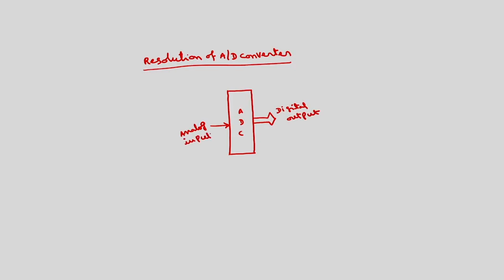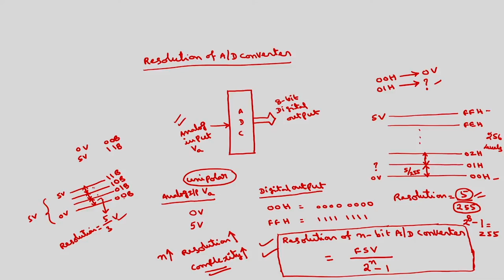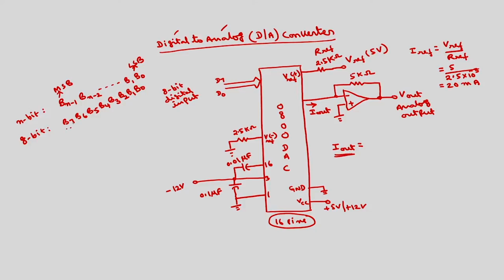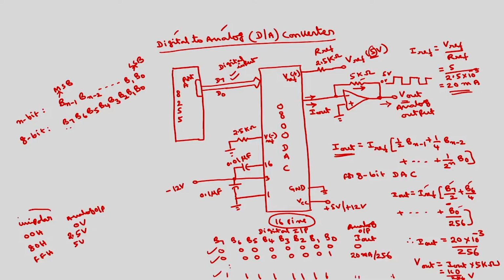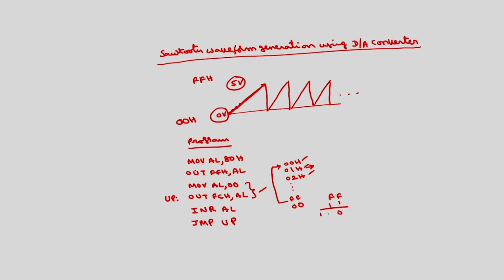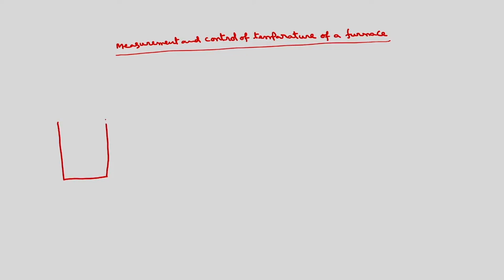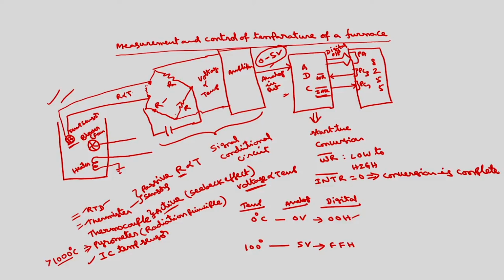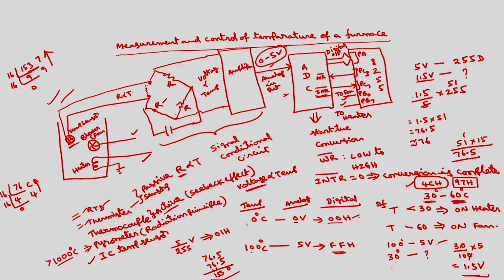Traffic light control, A_D converter